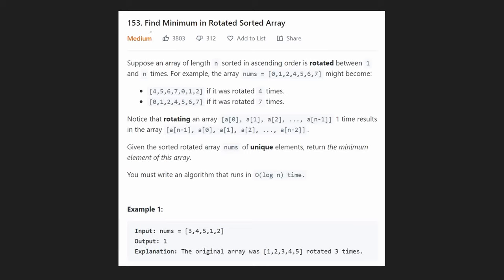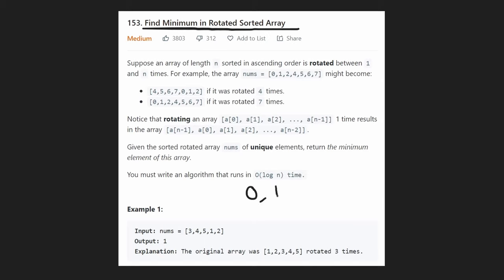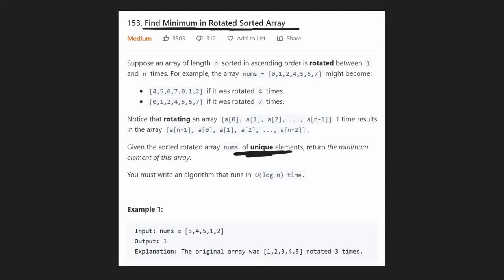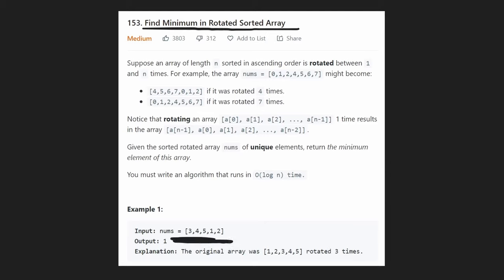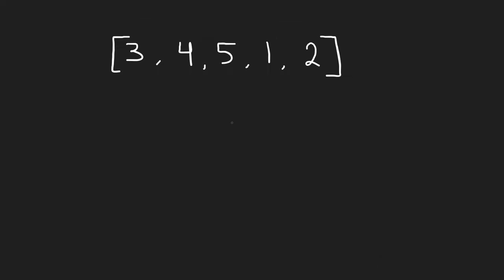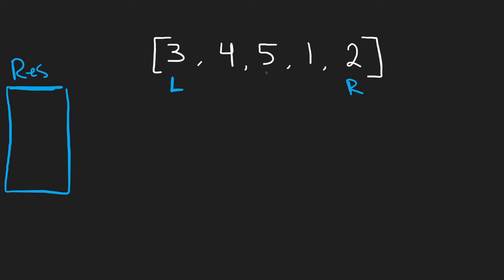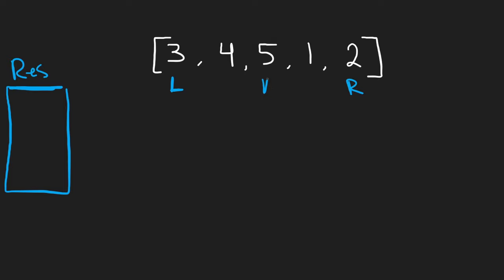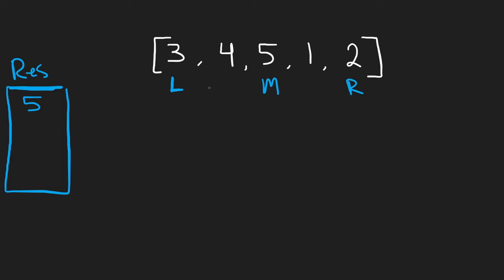Find Minimum in Rotated Sorted Array - Binary Search - Leetcode 153 - Python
0:00 - Read the problem
1:34 - Drawing Explanation
10:10 - Coding Explanation